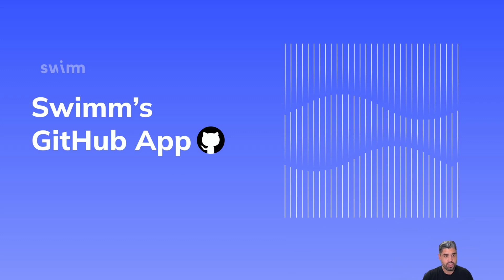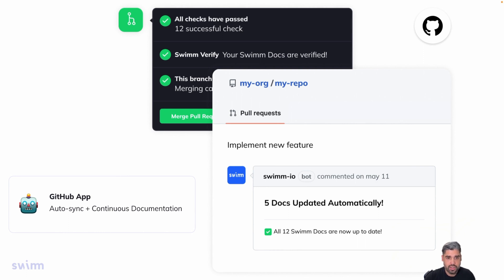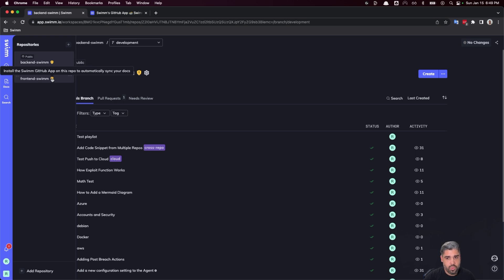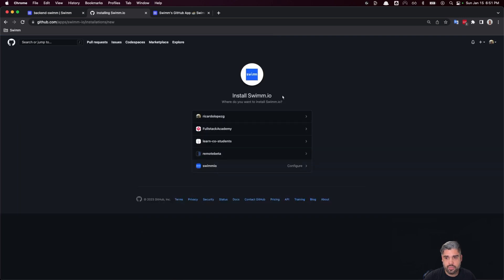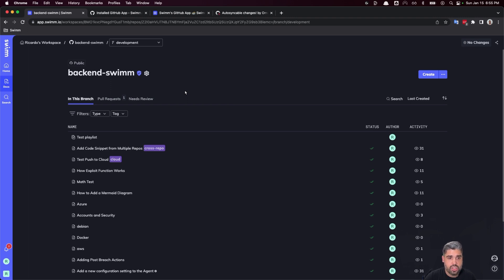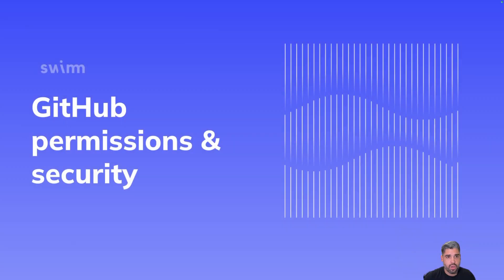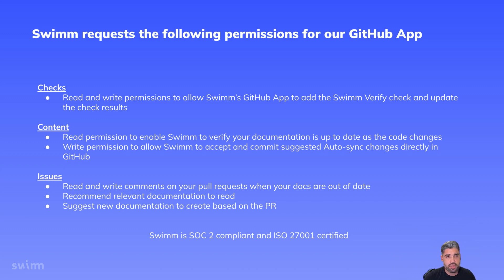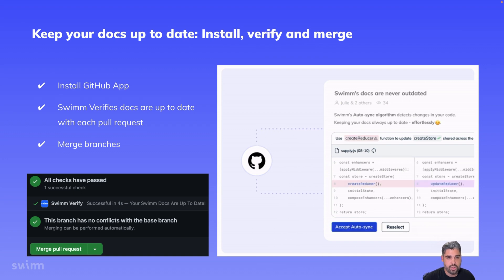Setting up Swimm’s GitHub App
We cover how to set up Swimm's GitHub app within your repositories, as well as why it's important. Additionally, we highlight why Swimm requests certain permissions from our GitHub App.